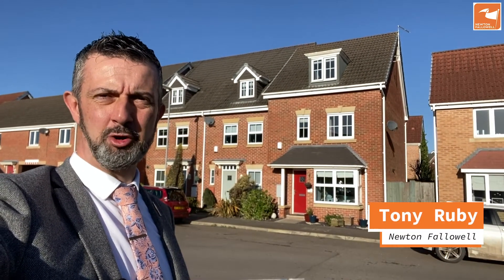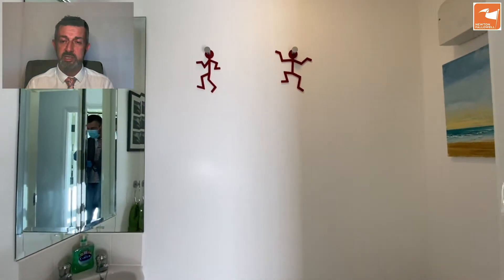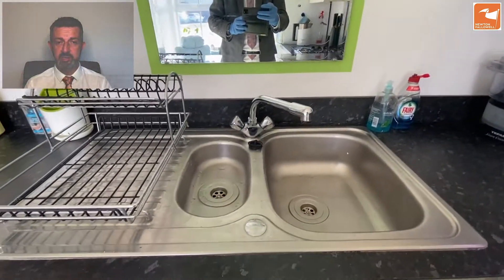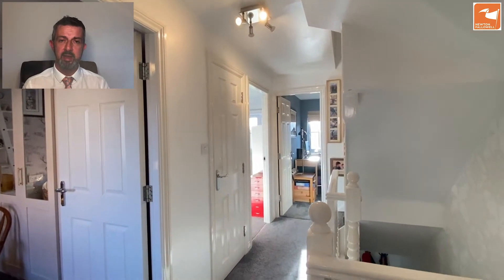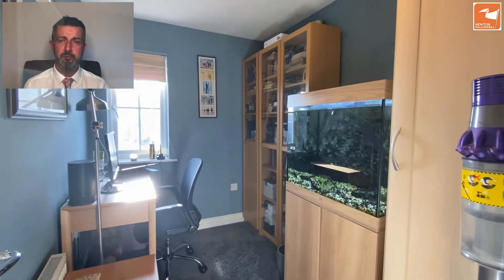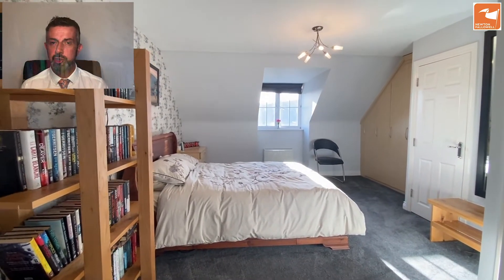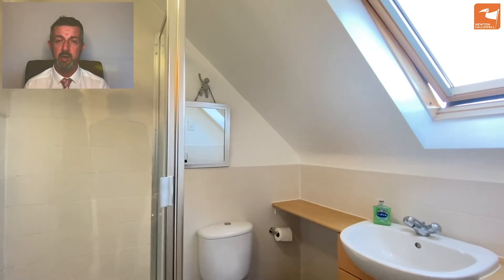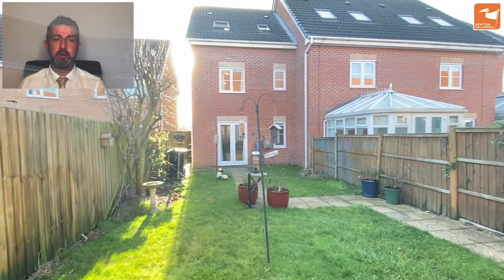A video tour with commentary of 7 Coles Way in Grantham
Completed in early 2011 and owned since new by the current owners, is this former Barrett’s SHOW HOME that benefits from many extras above the standard new build offering.

The property offers well-proportioned accommodation arranged over three floors and comprises Entrance hall, cloakroom, kitchen/dining room, living room, bedroom one with dressing area and en suite shower room, three further bedrooms and a family bathroom.

The property also has the advantages of UPVC double glazing and gas fired central heating, powered via a modern gas boiler that was replaced in 2019.

There is a larger than expected enclosed rear garden and a GARAGE immediately to the rear with a personal door to the garden.

Directly in front of the Garage, there is driveway parking for a car.